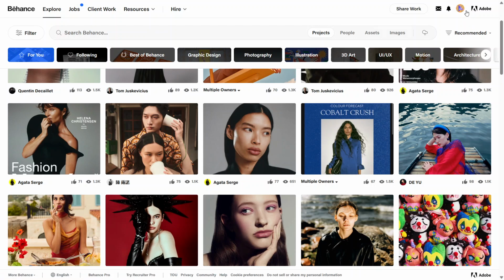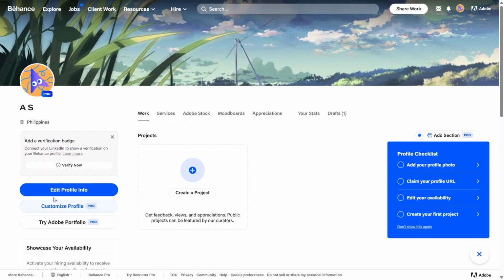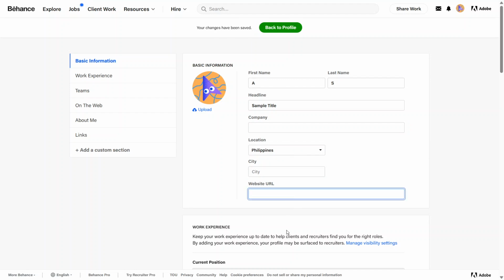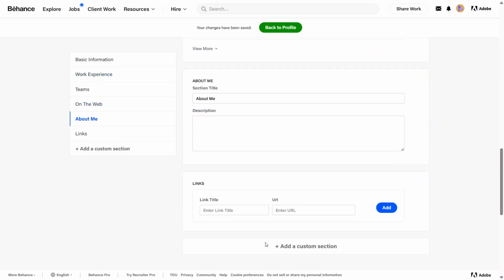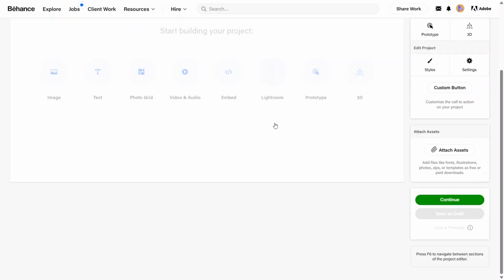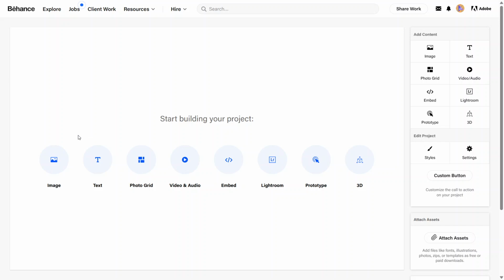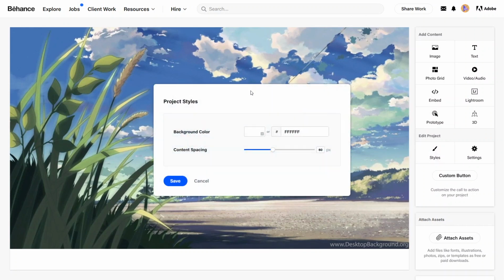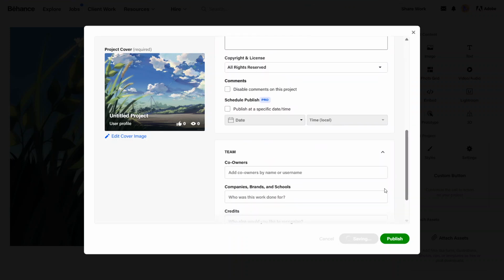How to Create a Portfolio on Behance (2026) | Step-by-Step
In this tutorial, you'll learn exactly how to create a portfolio on Behance from start to finish. We cover setting up your profile, uploading projects, organizing your work, and optimizing your portfolio so it gets discovered by potential clients and employers. This is the current, updated method that works with Behance's latest interface — no outdated steps here. Whether you're a designer, photographer, or creative professional, this walkthrough makes the process simple and straightforward. By the end, your portfolio will be live and ready to share.